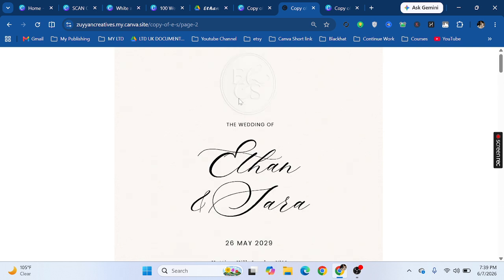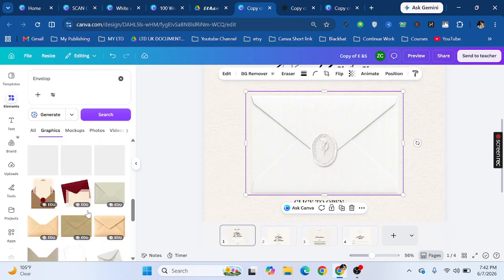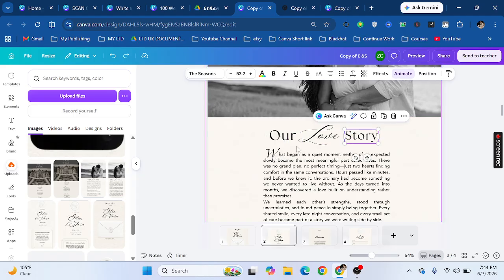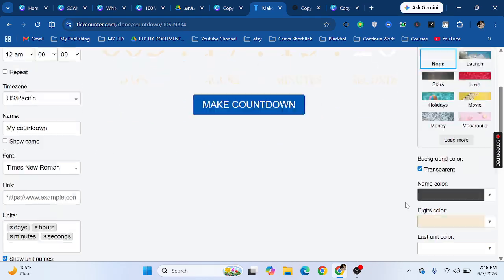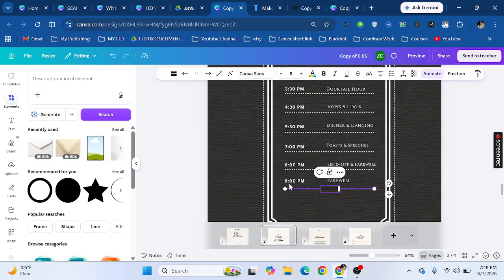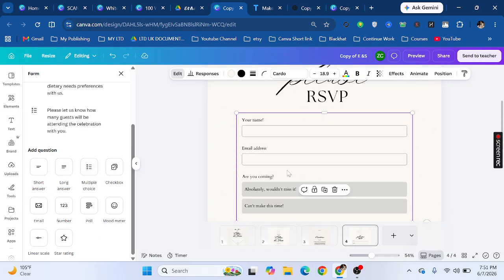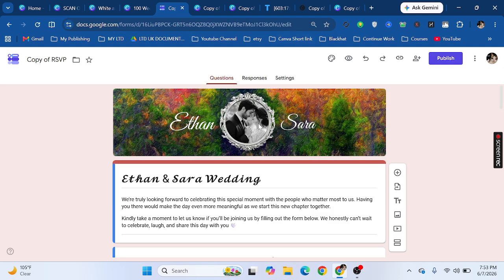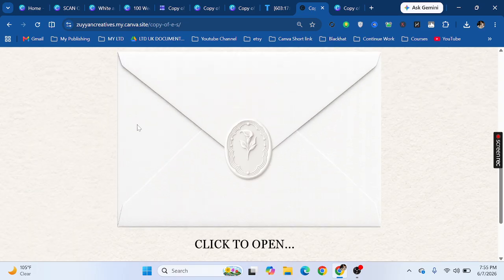DIY Aesthetic Wedding Website Tutorial | Canva Wedding Website for Etsy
In this step-by-step Canva tutorial, you'll learn how to create a wedding website in Canva from scratch. If you're looking for an easy way to design a beautiful wedding website without coding, this guide will show you the complete process.

From creating a custom monogram homepage to setting up RSVP sections, wedding details, photo galleries, and guest information pages, everything can be built directly inside Canva.

Whether you're searching for create wedding website Canva, how to make a wedding website on Canva, wedding invitation website Canva, how to create wedding website template step by step, or how to make RSVP wedding website template, this tutorial covers everything you need to know.

✔ How to create a wedding website in Canva

✔ How to make a wedding website on Canva

✔ How to create a wedding website template step by step

✔ How to design a custom monogram wedding homepage

✔ How to create an RSVP wedding website template

✔ How to make a digital wedding invitation

✔ How to add wedding details, venue information, and timeline sections

✔ How to customize colors, fonts, photos, and layouts

✔ How to publish and share your Canva wedding website

This tutorial features a beautiful Custom Monogram Ivory Black and White Wedding Website design with a timeless and elegant style that works perfectly for modern weddings, luxury weddings, minimalist weddings, and classic wedding celebrations.

💍 Perfect For:

• Brides and grooms creating their own wedding website

• Wedding planners

• Canva beginners

• DIY wedding invitation creators

• Event website designers

• Digital invitation businesses

🎵 Bonus Tips

You'll also learn how wedding websites can include music recommendations, wedding playlists, RSVP forms, countdown timers, photo galleries, and other interactive features that improve the guest experience.